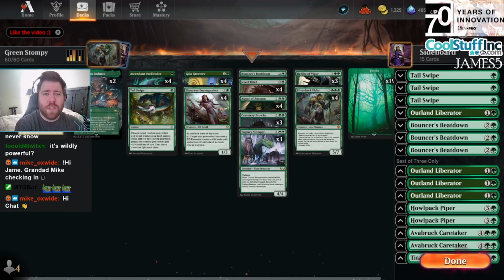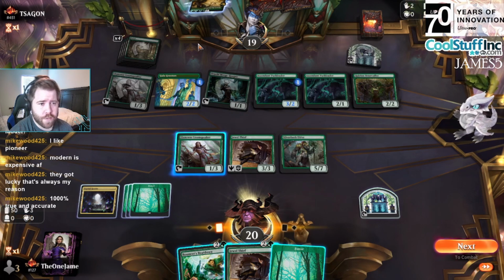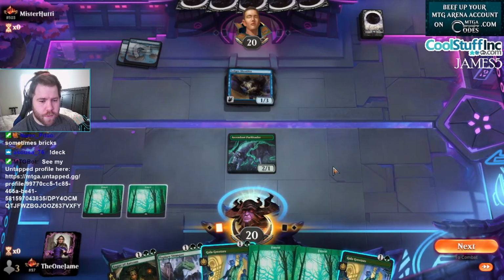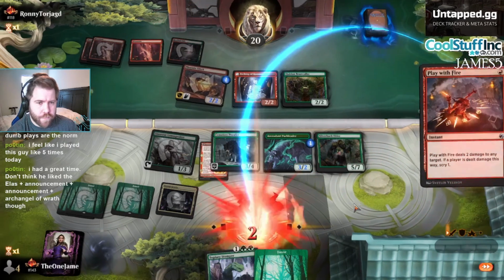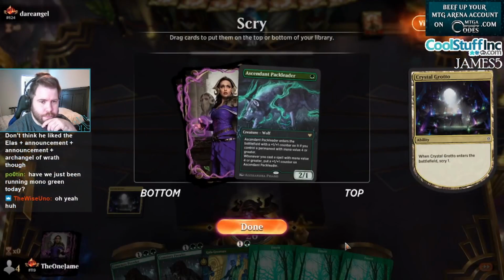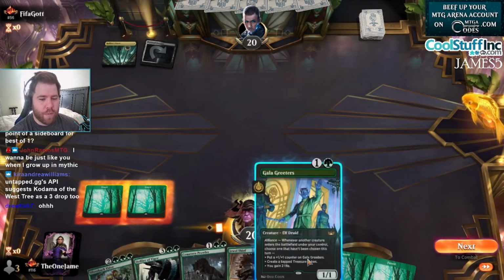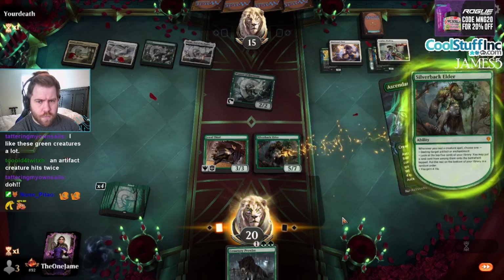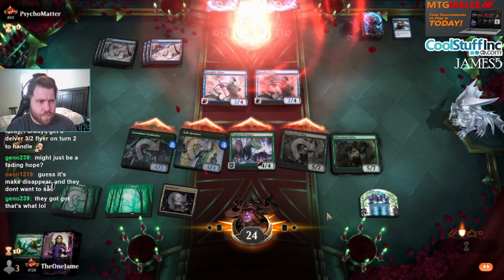🌲🌲🌲 MONO GREEN STOMPY | MTG Arena Standard | Dominaria United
Deck List
Deck
19 Forest (UST) 216
2 Boseiju, Who Endures (NEO) 266
4 Crystal Grotto (DMU) 246
4 Silverback Elder (DMU) 177
4 Ascendant Packleader (VOW) 186
4 Jewel Thief (SNC) 151
4 Gala Greeters (SNC) 148
4 Llanowar Loamspeaker (DMU) 170
3 Topiary Stomper (SNC) 160
3 Defiler of Vigor (DMU) 160
4 Augur of Autumn (MID) 168
3 Cemetery Prowler (VOW) 191
1 Tail Swipe (DMU) 182
1 Bouncer's Beatdown (SNC) 135

Sideboard
3 Bouncer's Beatdown (SNC) 135
3 Tail Swipe (DMU) 182
1 Outland Liberator (MID) 190
3 Outland Liberator (MID) 190
1 Titan of Industry (SNC) 159
2 Avabruck Caretaker (VOW) 187
2 Howlpack Piper (VOW) 205

MTG Arena
Magic: The Gathering Arena
MTGA
Mtg Arena Standard
Deck Guide
Magic Arena
MTG Arena Alchemy
Gameplay
Best of One
BO1

The style of this video is similar to Crokeyz, MTGMalone, and Jeff Hoogland in parts. A large influence for me to create this type of content in general has come from content creators like CGB CovertGoBlue and HelloGoodGame.